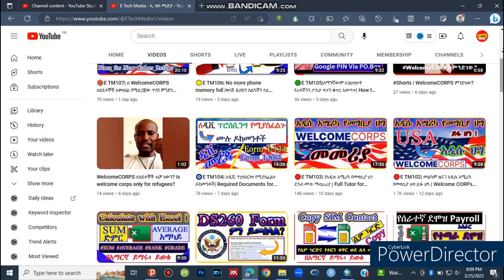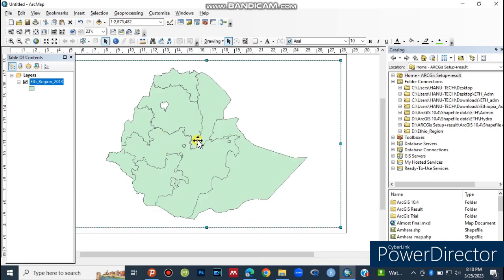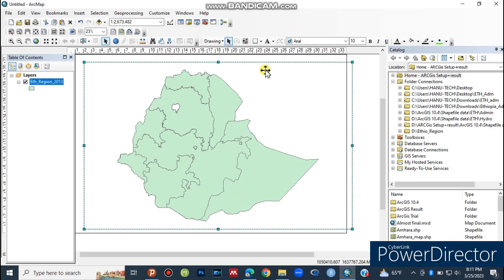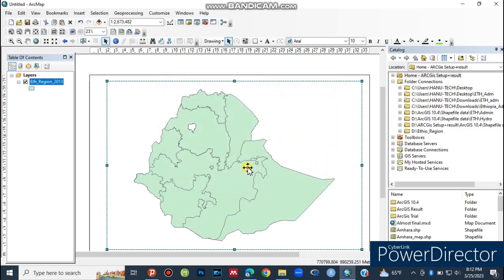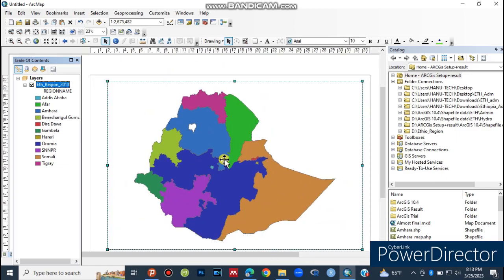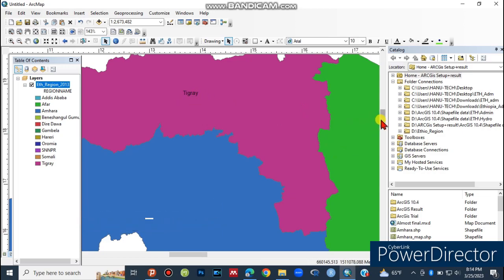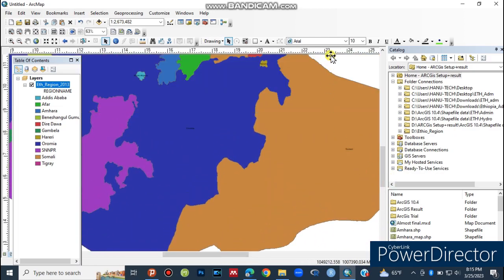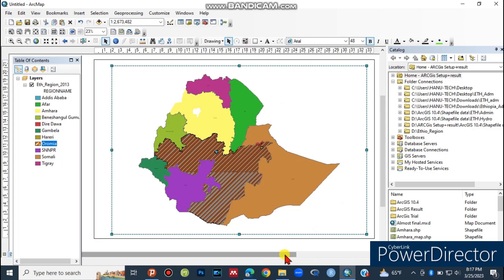🟡E TM108| በአርክ ጂ አይ ኤስ ካርታችንን በስምና በቀለም መግለፅ| Lable and Colored my Study Area in ArcMap| ArcGis አማረኛ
In this video, I'll show you how to label and color your study area in ArcMap so that you can easily keep track of where you are in your studies. ArcGIS is a powerful mapping tool that can help you organize and track your studies in a way that is convenient and easy to use.

So whether you're a student starting out in your studies or an experienced medical professional, be sure to check out this video and learn how to label and color your study area in ArcMap!

በአርክ ጂ አይ ኤስ ካርታችንን በስምና በቀለም መግለፅ
Lable and Colored my Study Area in ArcMap
ArcGis አማረኛ

            ከእኛ ጋር ቤተሰብ ስለሆኑ ከልብ እናመሰግናለን።

በሌሎች Social Media ይከታተሉን 👇
አመሰግናለሁ !!